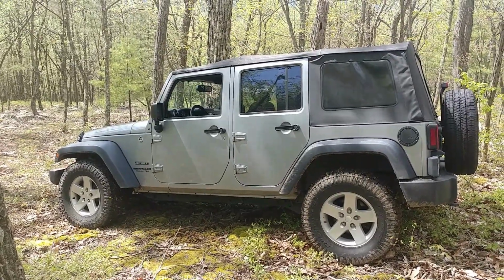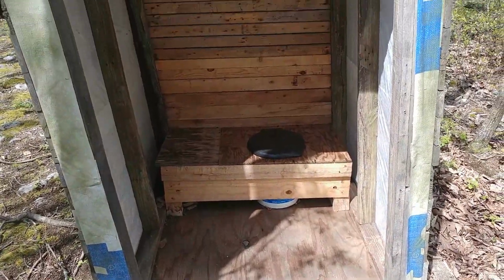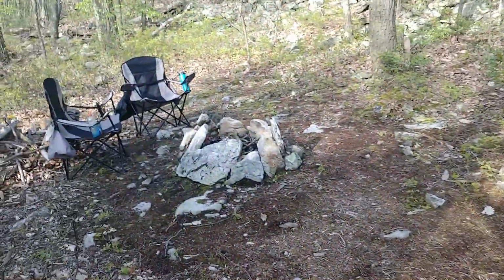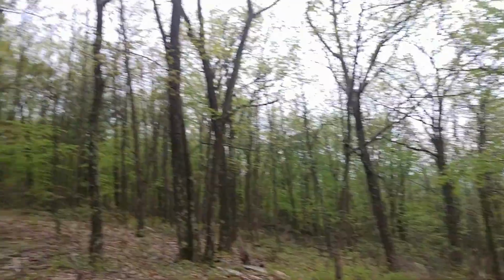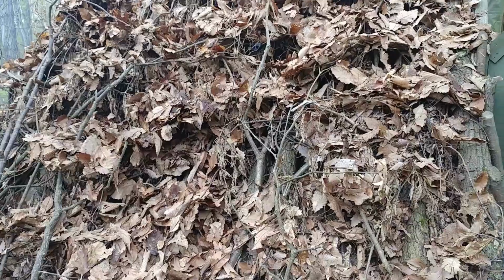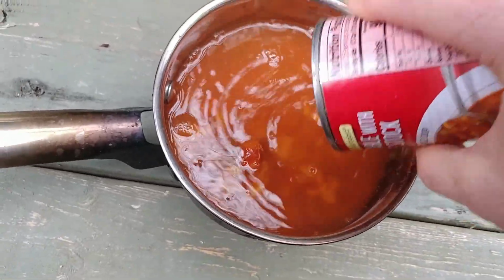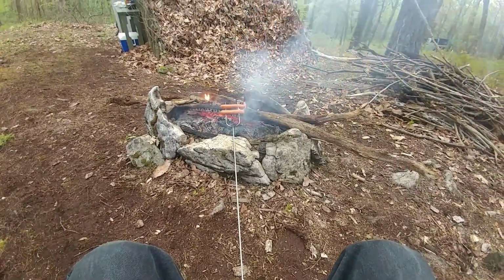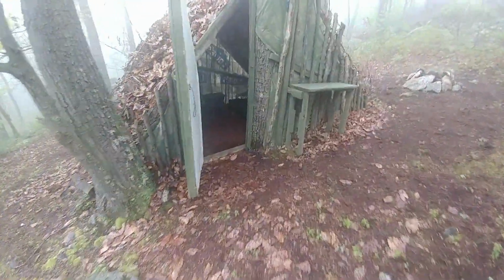Taking The Wrangler & Going Off Grid For The Weekend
Taking the Wrangler to our off grid camp for the extended holiday weekend...

You can also save/drag the link right to your computers home page for future purchases.